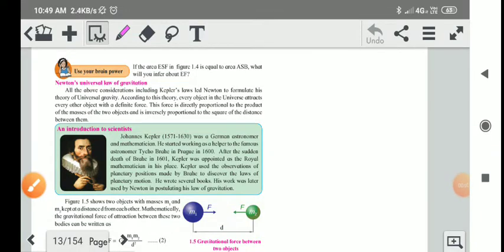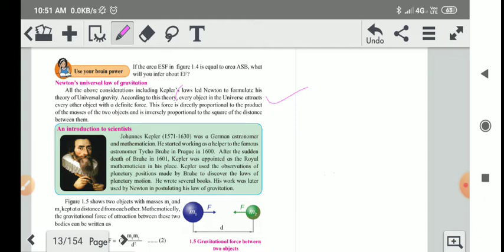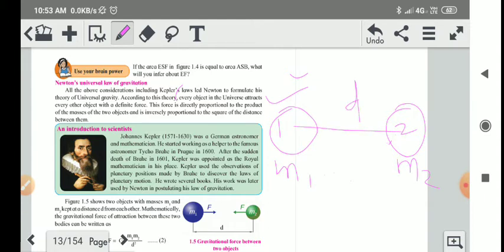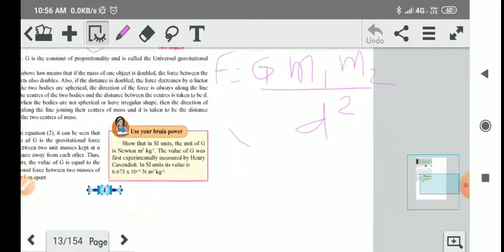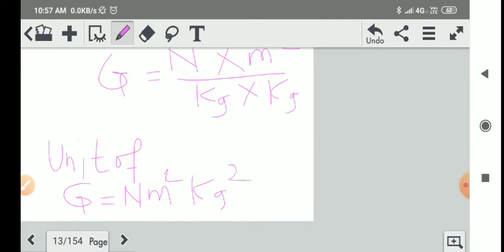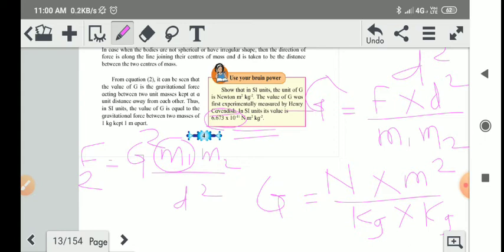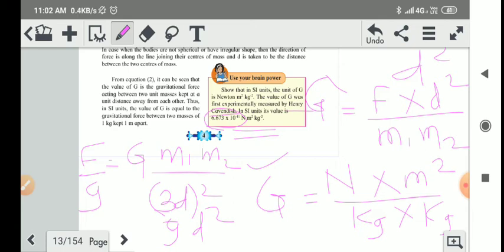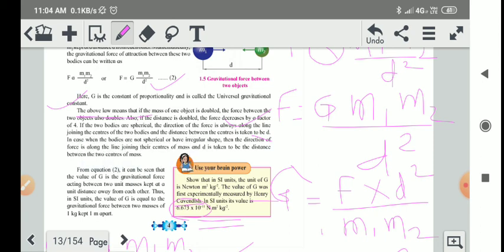Newton's universal law of gravitation 10 sciA chapter-1 lecture-2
10th sciA chapter-1 Gravitation
State board of Maharashtra
Every object in the universe attract other object by a definite force. This force is directly proportional to the product of their masses and is inversely proportional to the square of distance between them